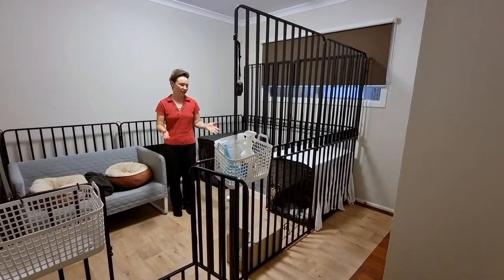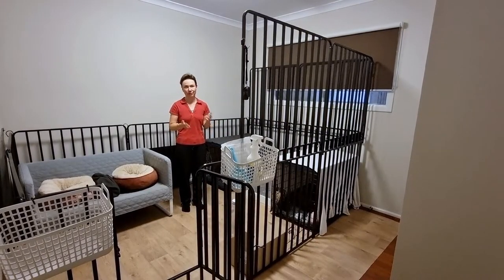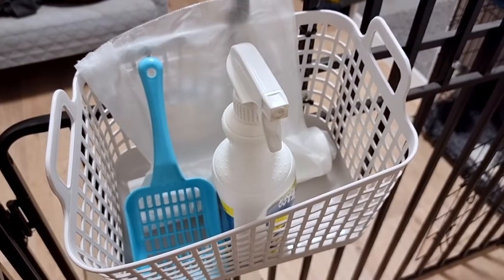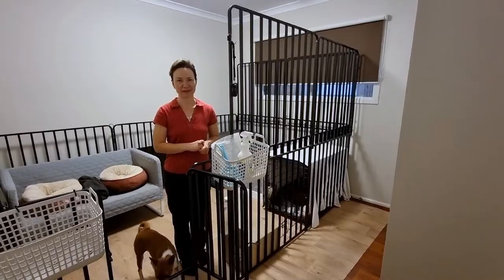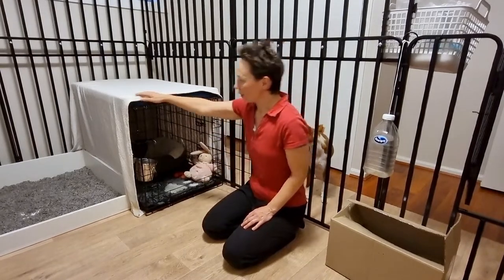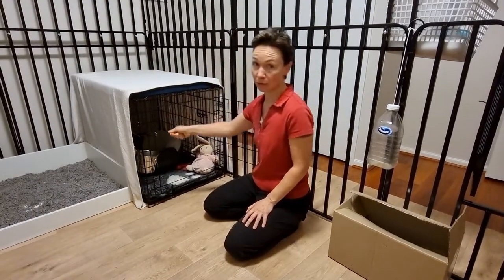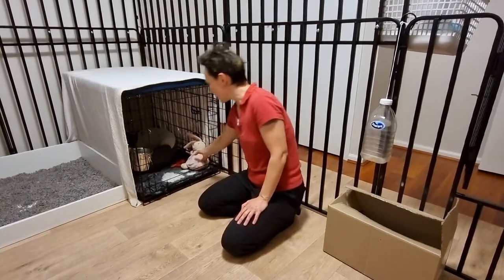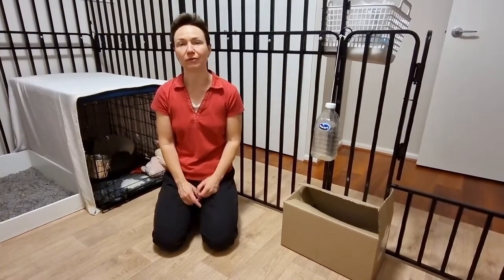Basenji crate and playpen setup - a tour of our dog enclosure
A tour of our dogs space setup, including crate, potty tray, floor and bed